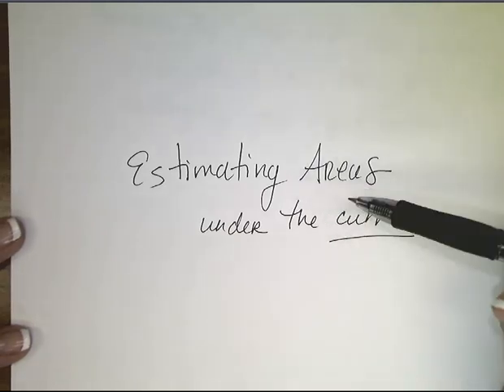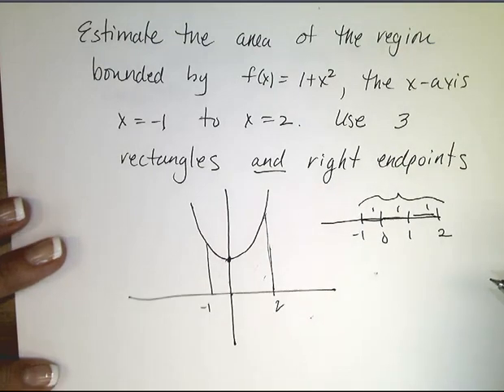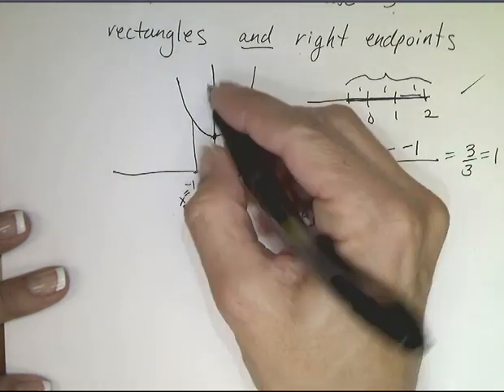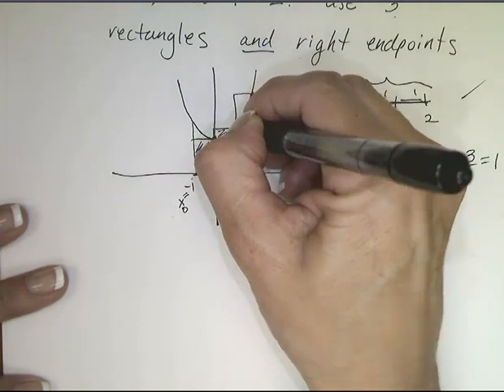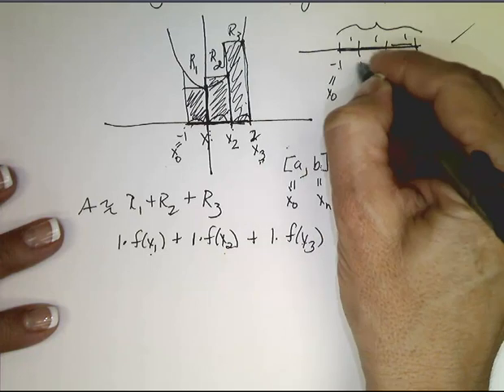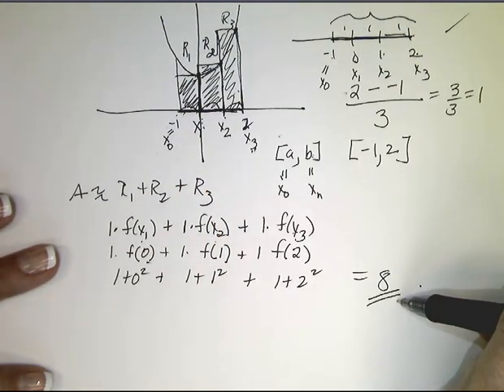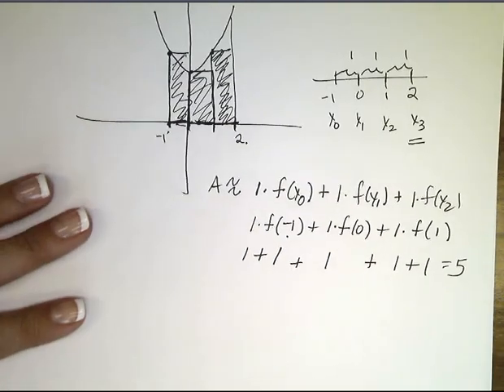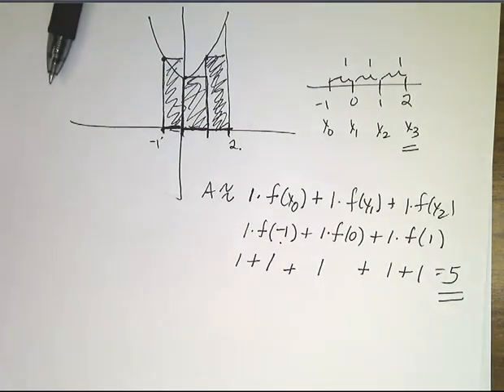Area under curve approximations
Estimating area under the curve using three rectangles